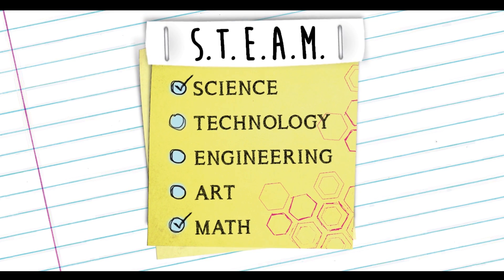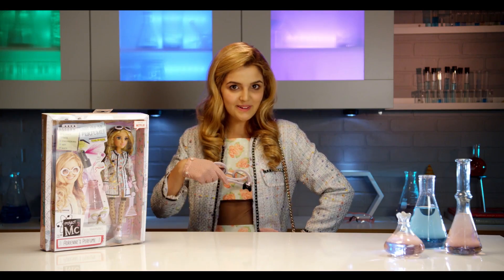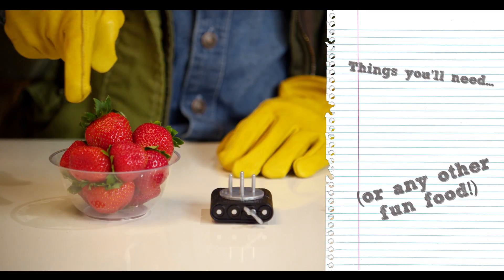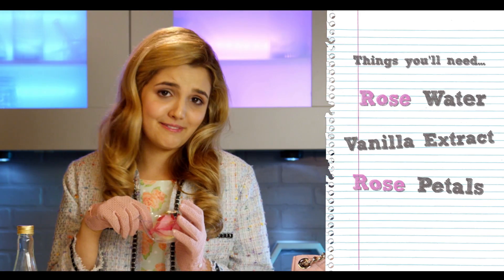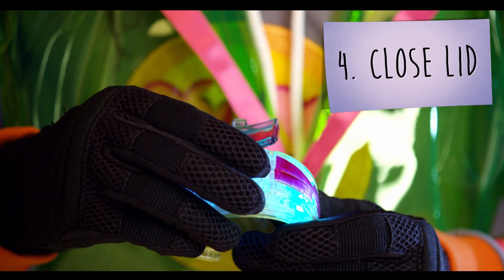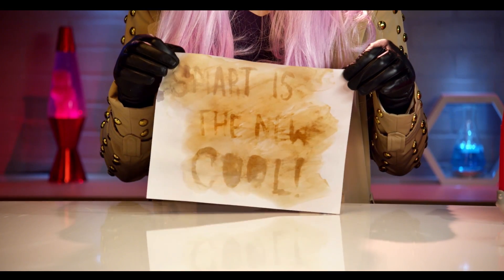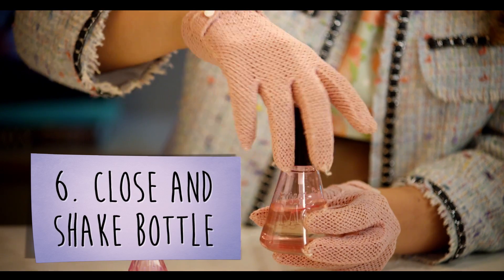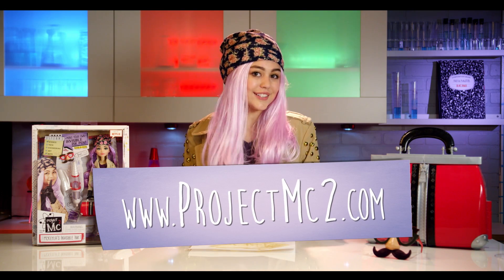Project Mc² | Experiment Unboxings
Nerds are cool, and love to do science. Now you can too!